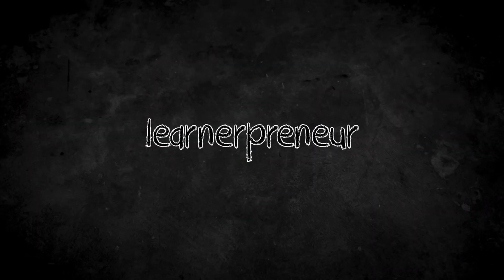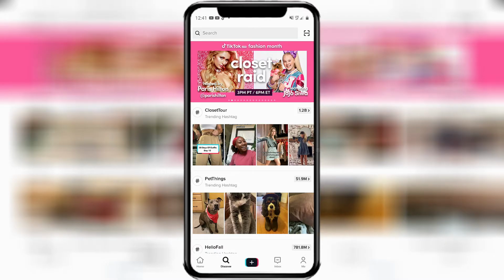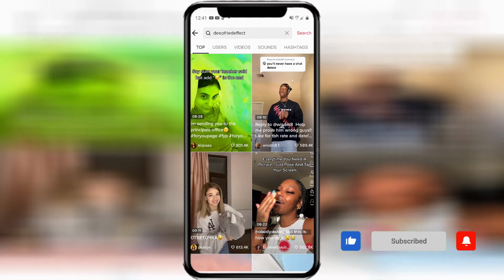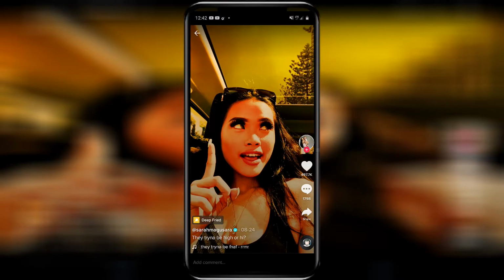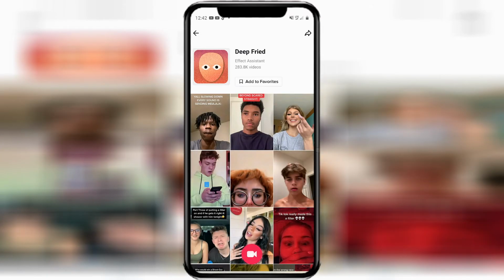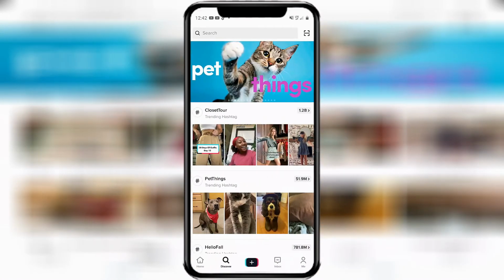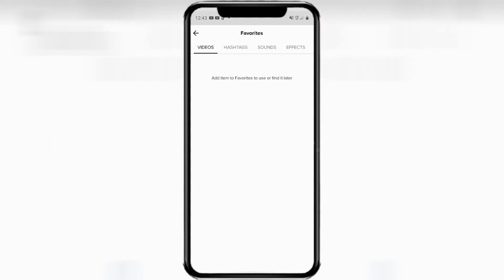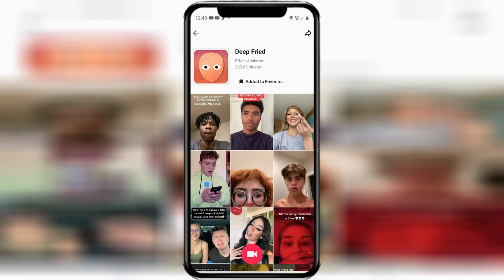How to Get the DEEP FRIED FILTER on Tiktok, easy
In this video you'll learn how to get the deep fried filter on tiktok. It's easy to get the deep fried filter on tiktok, and this short tutorial will show you exactly how to do it. However, keep in mind that not all filters are available in all areas, so if you can't find the filter you're looking for, it may not be available in your area.. yet. Check back soon!

🎵Ode to Synths